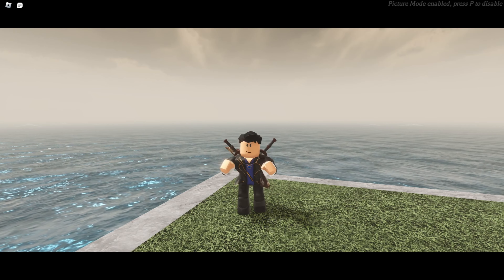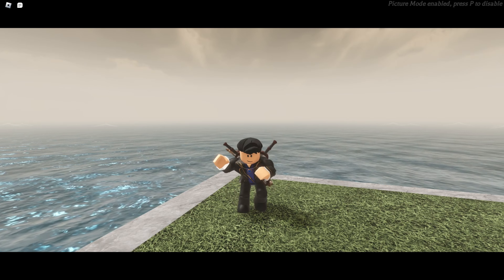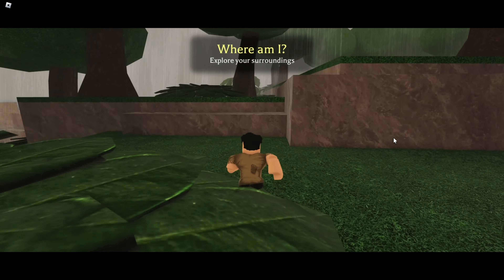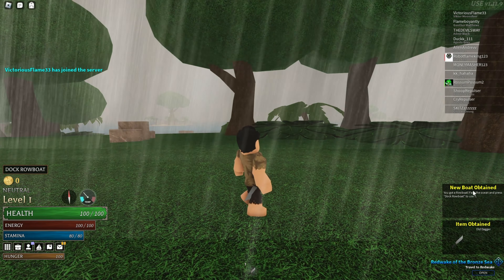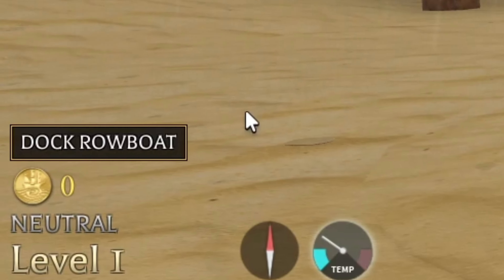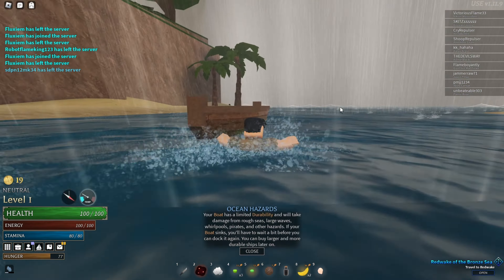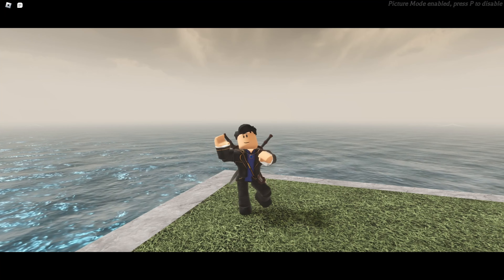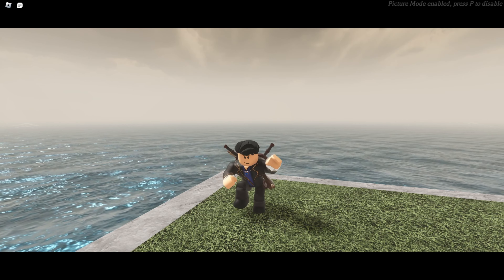How To Spawn Boat In Arcane Odyssey